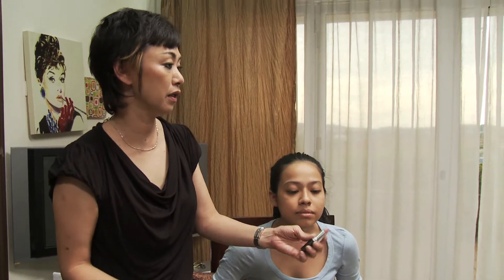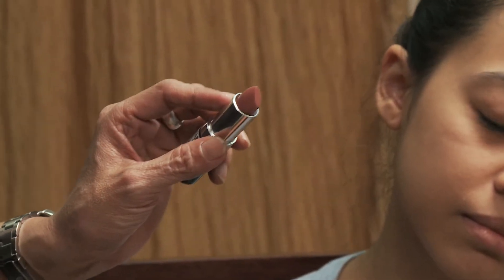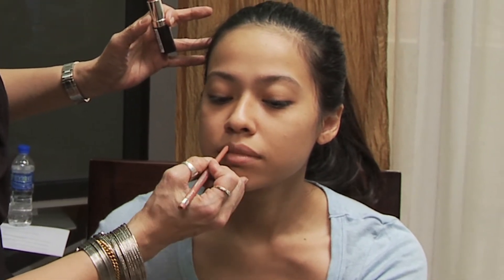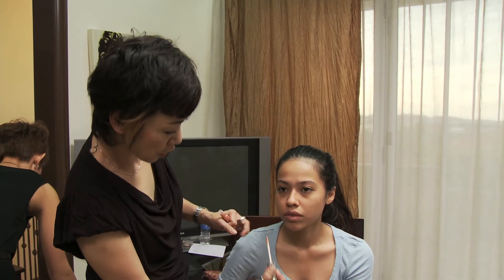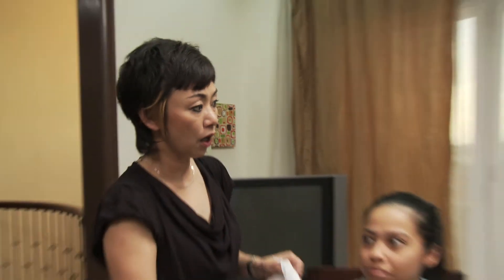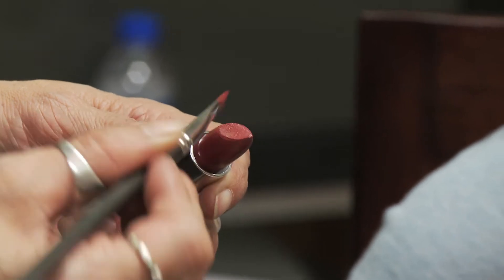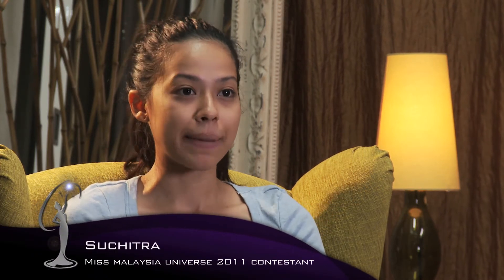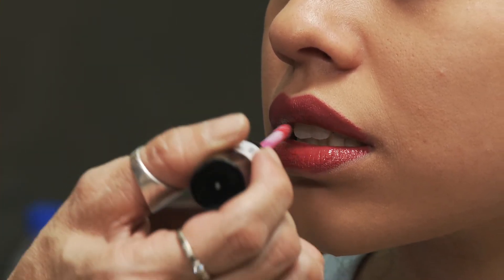XM Capsule 2 (Lips).mov